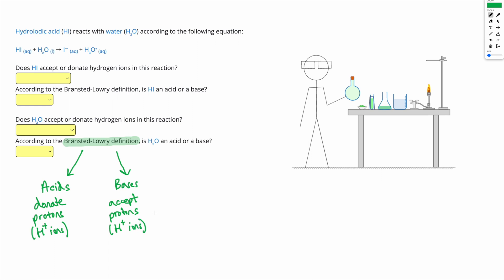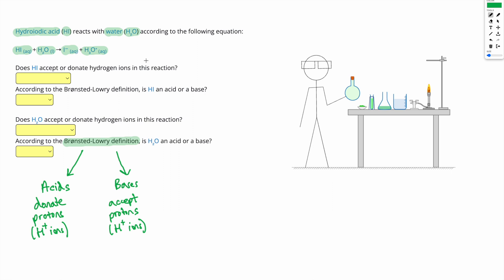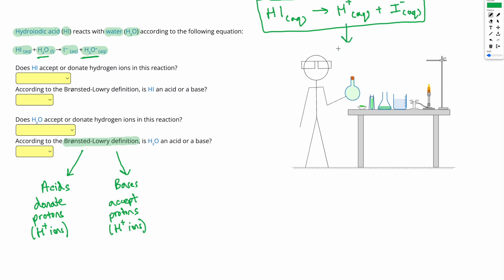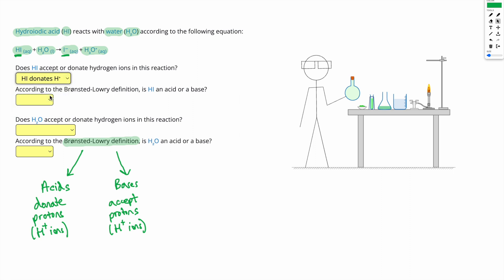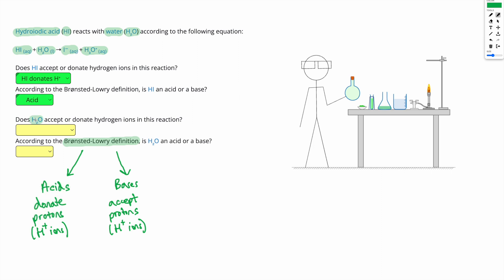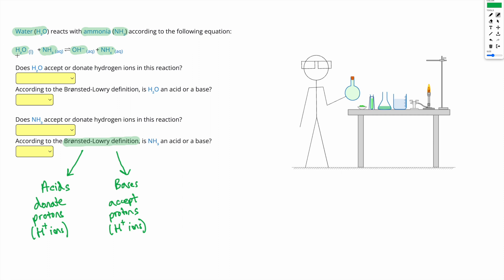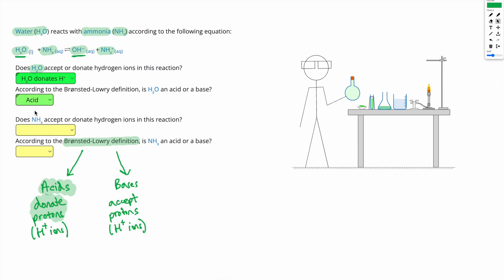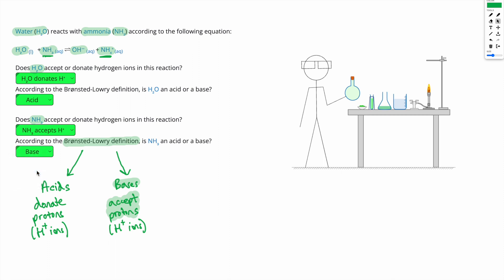Chemistry - Introduction to Acids, Bases, & pH - Identifying Acids & Bases: BrønstedLowry Definition